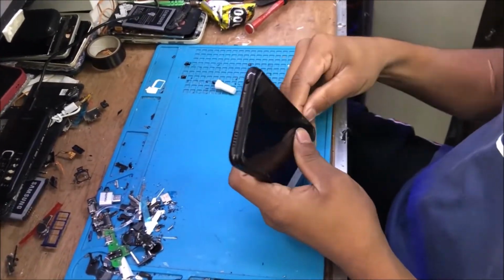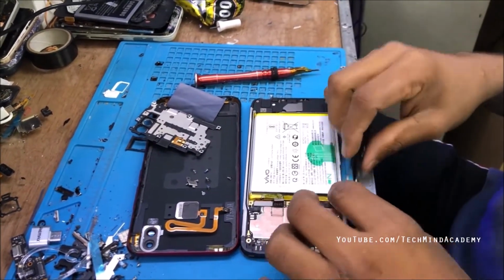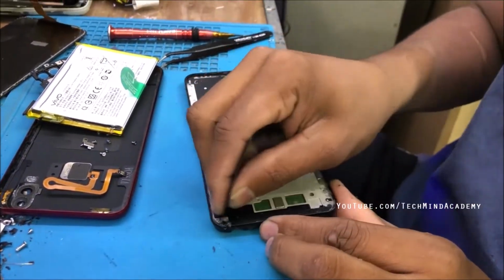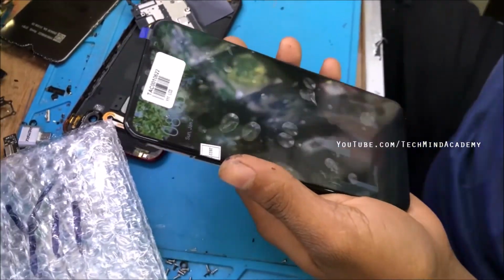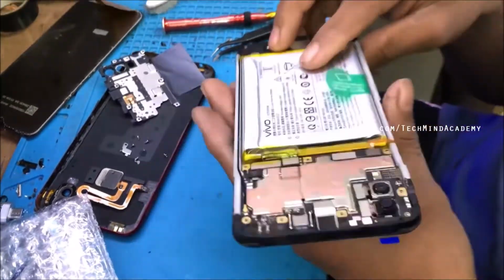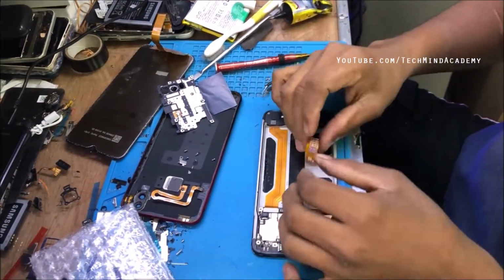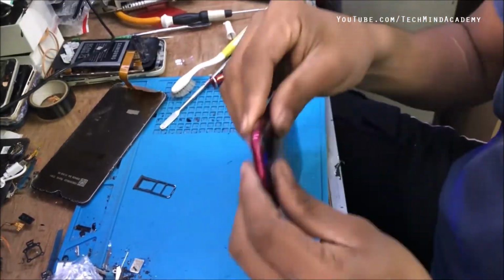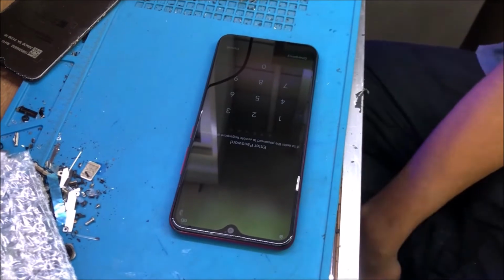vivo y11 display replacement